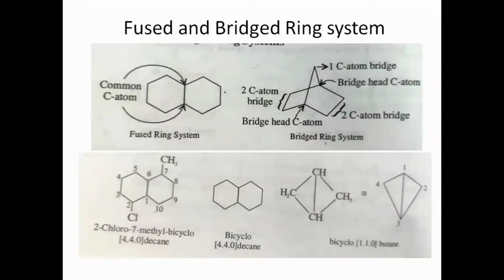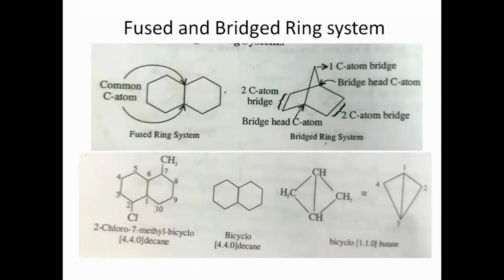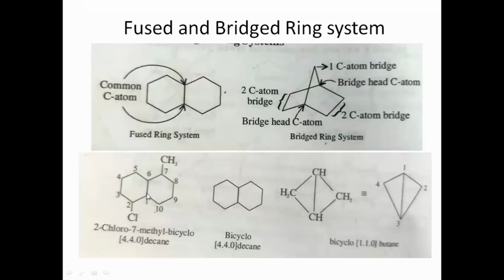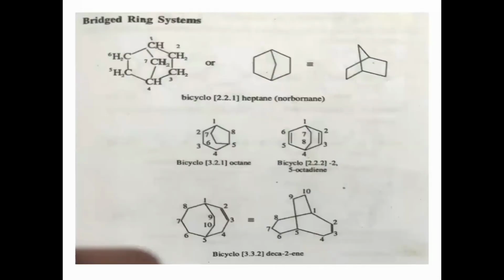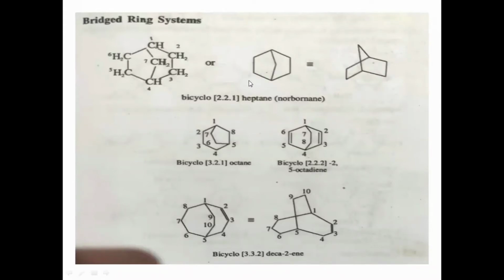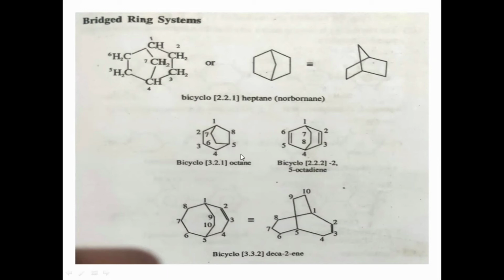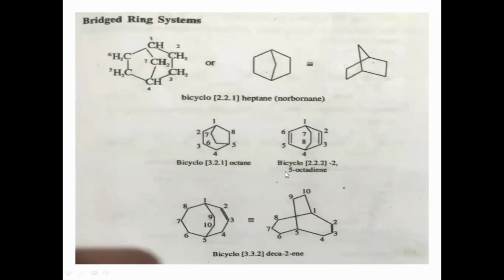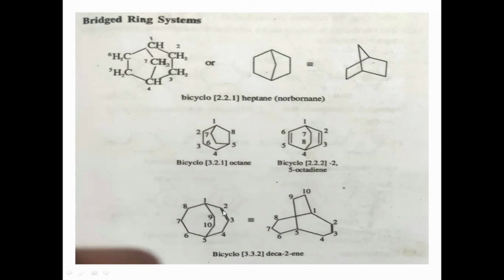IUPAC Nomenclature/ Graduation/ T.Y.B.Sc/ Chemistry/ Fused and Bridged Ring System ✍️😀